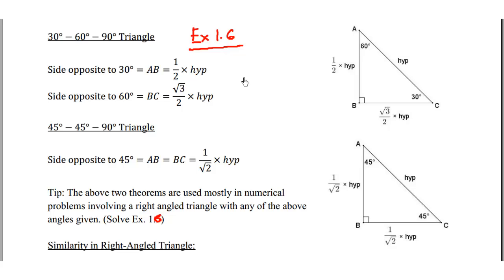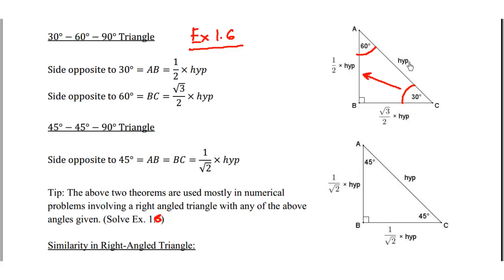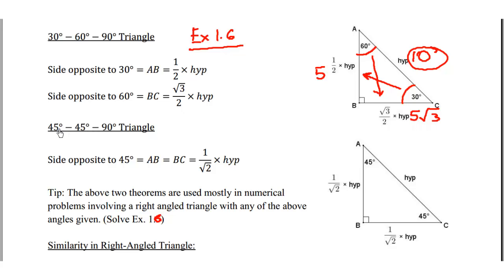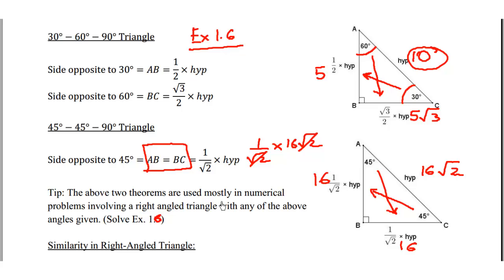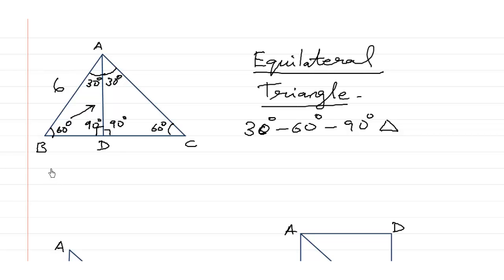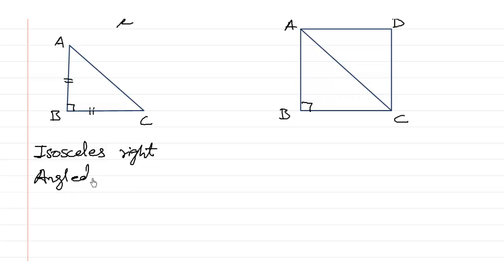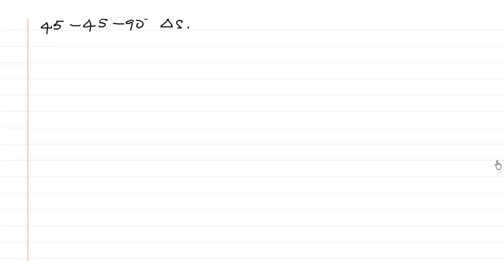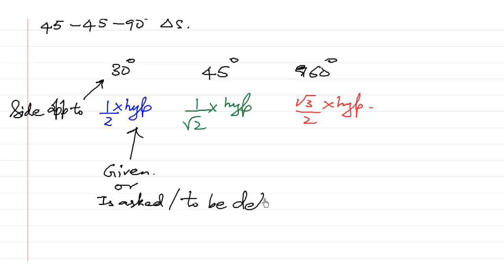Geometry Similarity Ex 1.6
SSC Board Maharashtra Geometry Ex 1.6 introduction. Deals with 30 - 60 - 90 degree triangle theorem, 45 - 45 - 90 degree triangle theorem.

This is a revision module. Pause video to take notes.